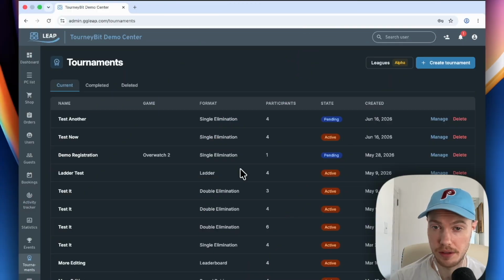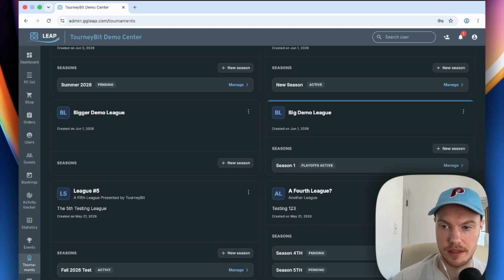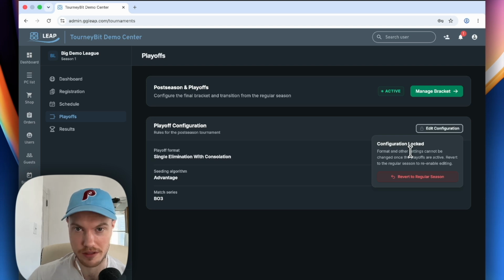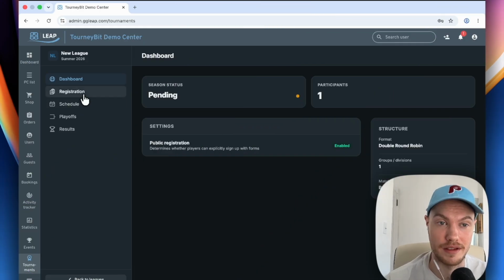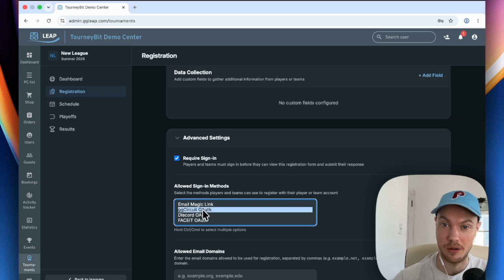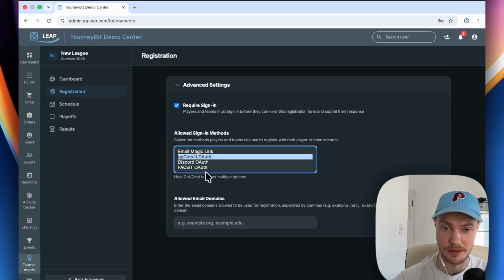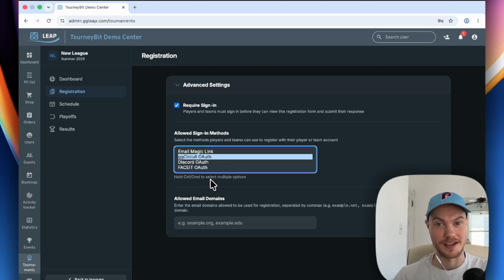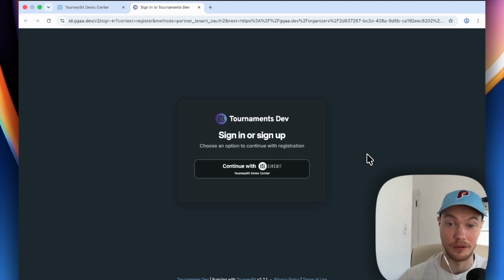ggArena Weekly | New League Registration Controls + Playoff Updates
This week, Mike introduces one of the most requested features for ggArena Leagues: advanced registration controls.

Organizers can now restrict registration by sign-in method and approved email domains, making it easy for schools, colleges, and private leagues to limit participation to eligible players.

This week's updates include:

• Restrict registration to GG Circuit accounts or other sign-in providers
• Limit registration by email domain (perfect for schools and universities)
• Edit playoff configurations after they've been created
• Schedule individual playoff matches
• Accessibility improvements across the tournament application
• Bug fixes and continued platform stability improvements

Every feature in this update comes directly from feedback provided by our testing community.

Leagues continue to mature rapidly as we move toward beta.